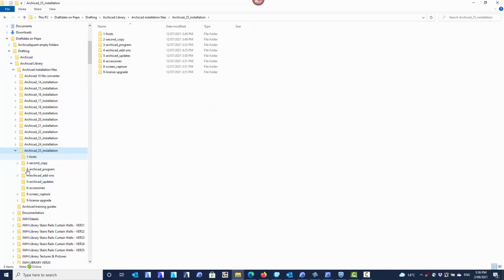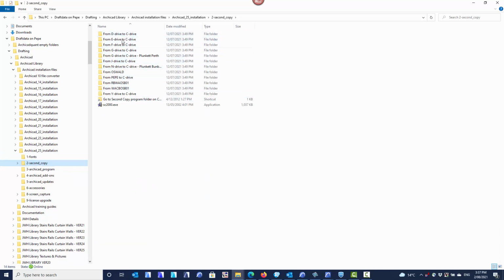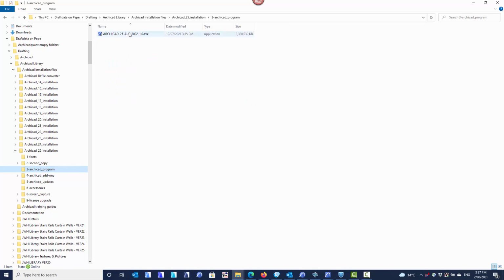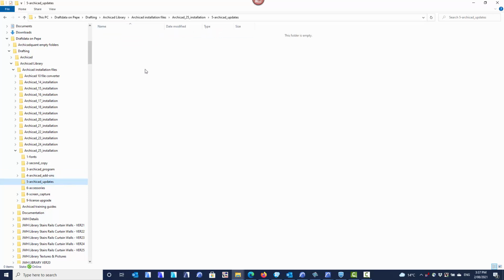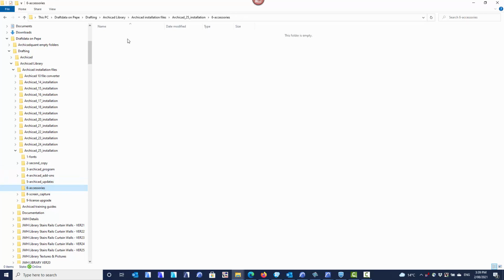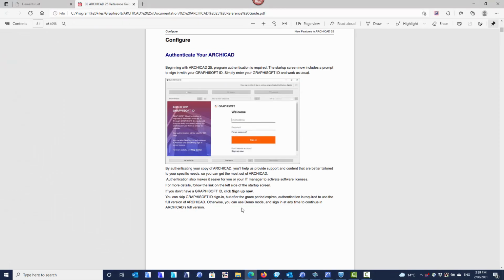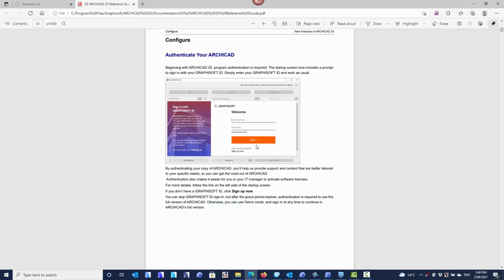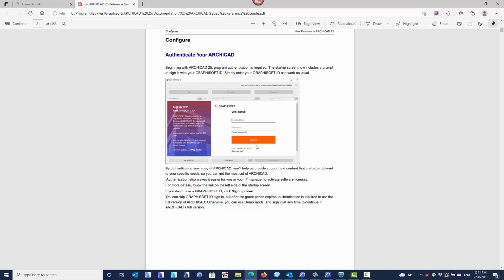Installing Archicad VER 25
Installing Archicad 25 for JWH Group

0:00 Installing Archicad
0:18 Finding the installation files
0:30 Fonts
0:34 Second Copy
0:46 Archicad program
0:54 Add-ons, extra documentation and libraries
0:59 Updates
1:36 Accessories
1:58 Authenticate Archicad - associate with Graphisoft ID